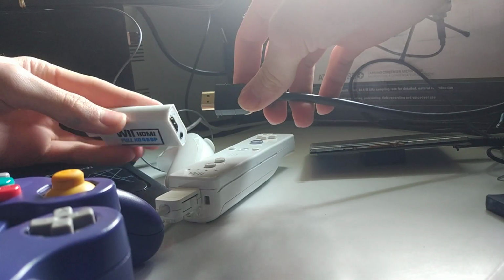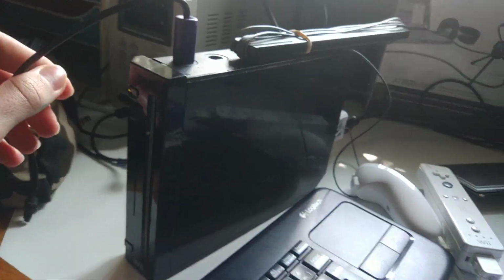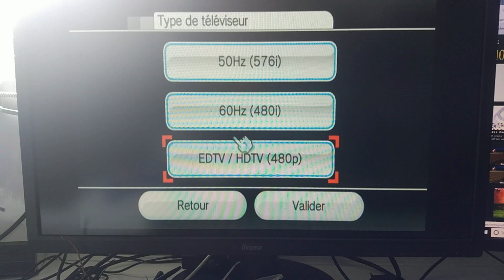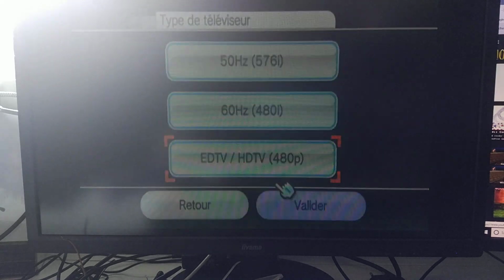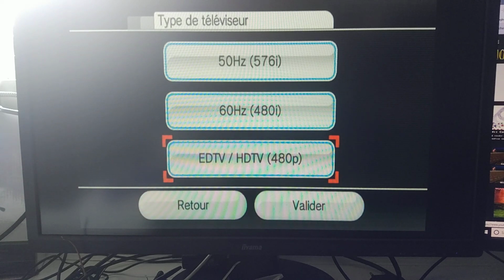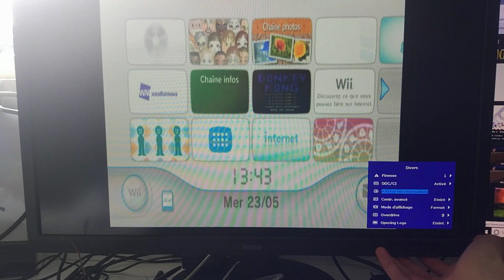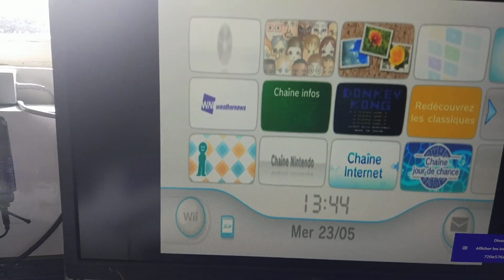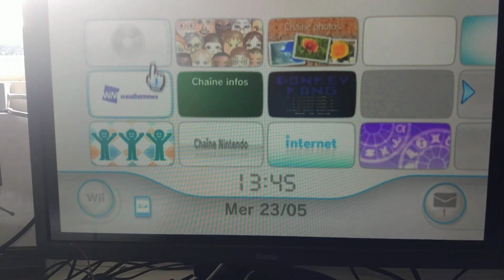Wii HDMI passthrough 480p [PORTHOLIC]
Adaptateur "Wii HDMI full HD 480p converter PORTHOLIC" qui n'est pas compatible avec l'affichage 576i (donc 50hz) des versions PAL de la Wii. Faite mois savoir si vous en connaissez qui n'on pas ce problème.